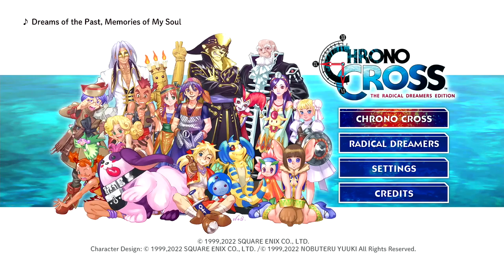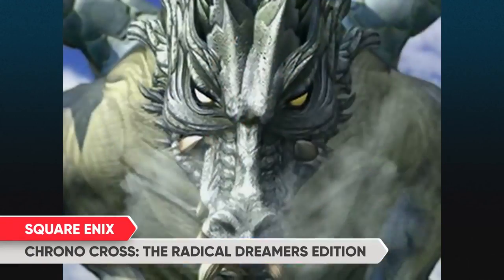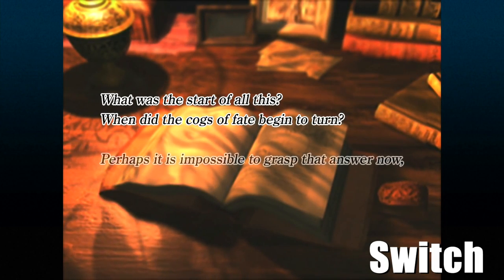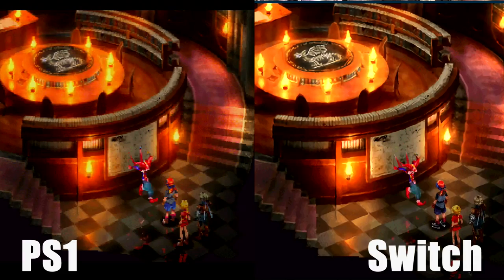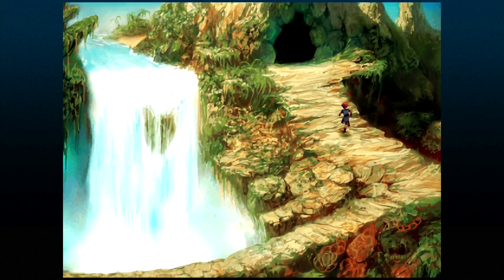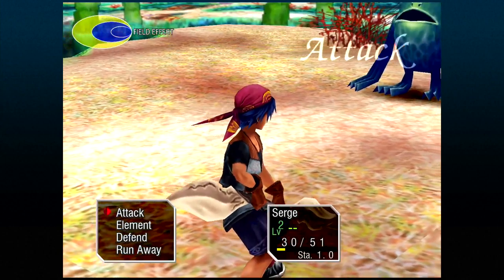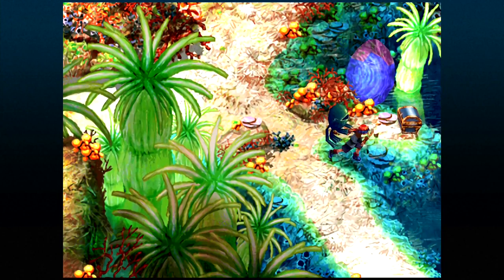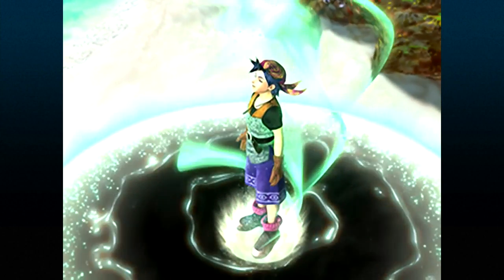CHRONO CROSS THE RADICAL DREAMERS EDITION REVIEW - Happy Console Gamer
CHRONO CROSS: THE RADICAL DREAMERS EDITION Review, is a remaster of "CHRONO CROSS", including new features such as 3D models converted to HD, higher-quality background music, and battle enhancement features. Also includes the game that formed the bedrock of the story, "RADICAL DREAMERS - Le Trésor Interdit -
on Nintendo Switch, Xbox One and Steam, And coming soon to Playstation 4.

Join Johnny Millenium The Happy Console Gamer as he discusses new video games and reviews forgotten games that not many people know about but should!